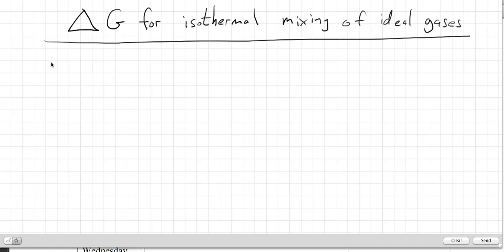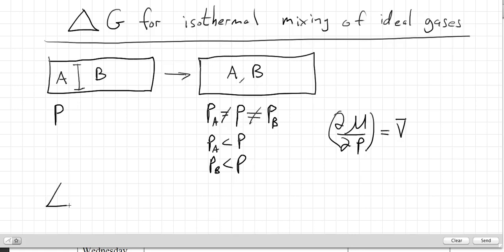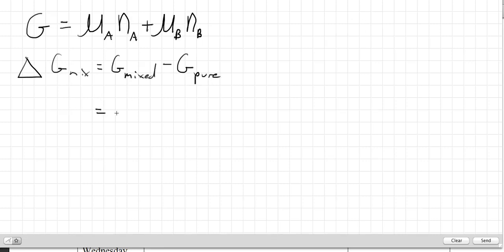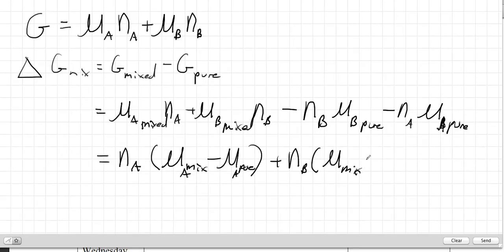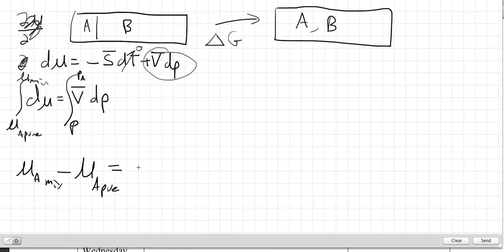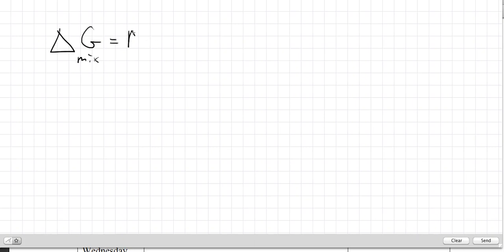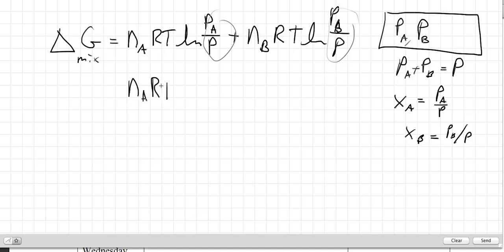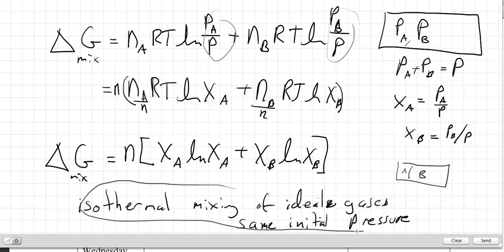Isothermal Mixing of Gases